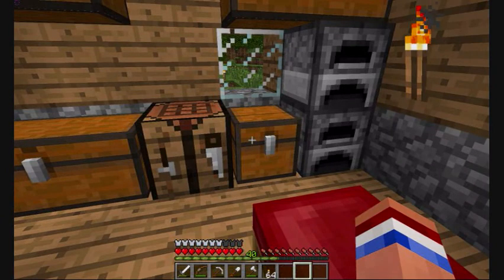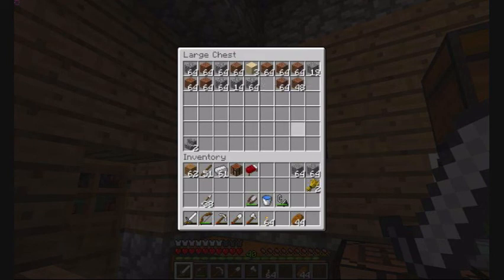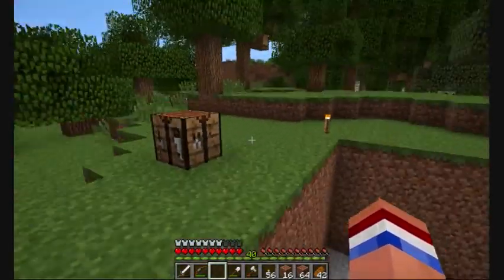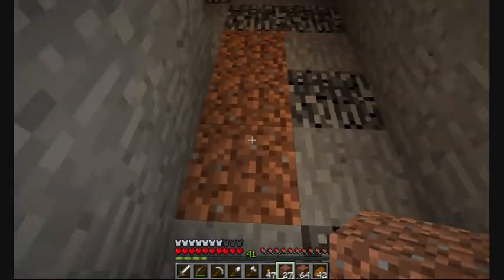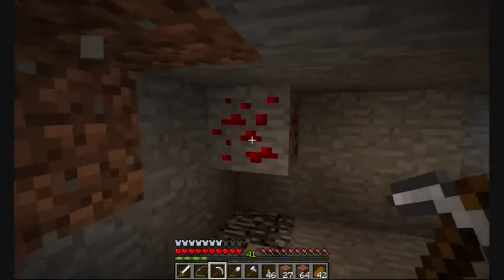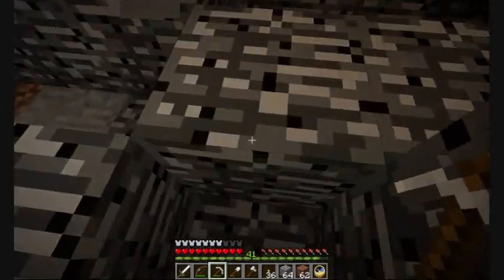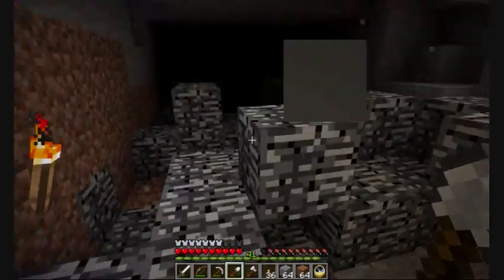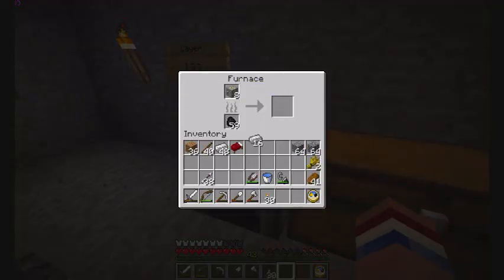010 The Bottom of the World Spaceboot1's Garden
The dozenth episode of Spaceboot1's Garden, a Minecraft Let's Play

in this episode: Josh decides he wants to become a serious miner, and manages to keep at the project until he gets to the bottom of the world. Fascinated by the prospect of building there, he proceeds to waste time digging out rooms. He calls it science. Others call it madness.

world seed: boot1
mods used: MCP and my own imagination (basically I modified the code to give me stuff I want, plus a few pretty blocks)